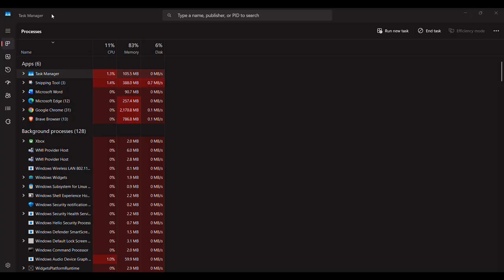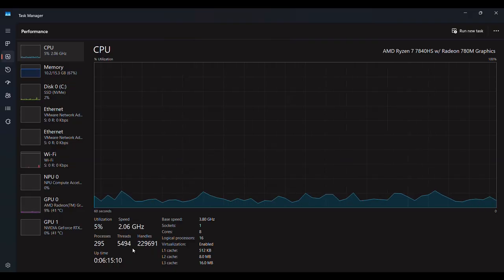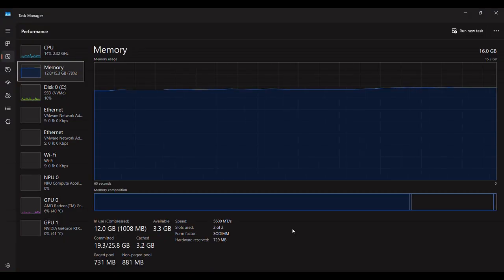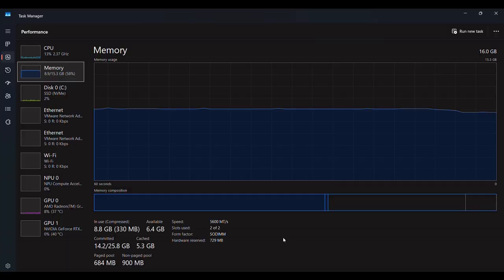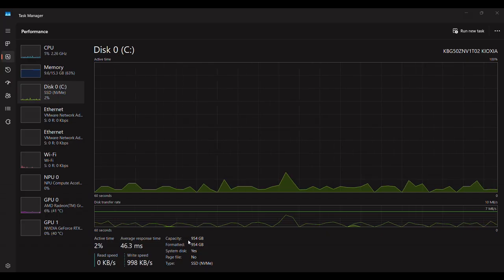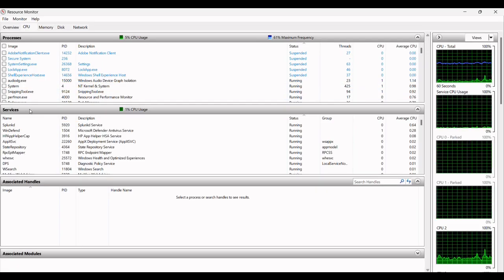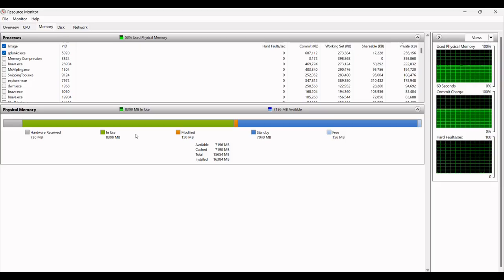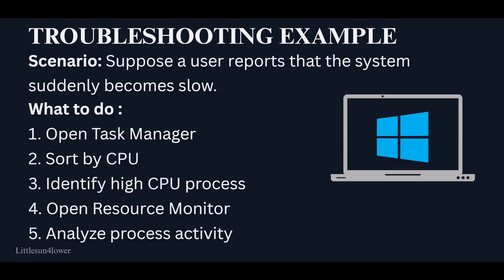Practical 1: Windows System Monitoring | Full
A complete hands-on practical covering Task Manager, CPU monitoring, memory usage, disk activity, and Resource Monitor for real-time troubleshooting and system performance analysis.